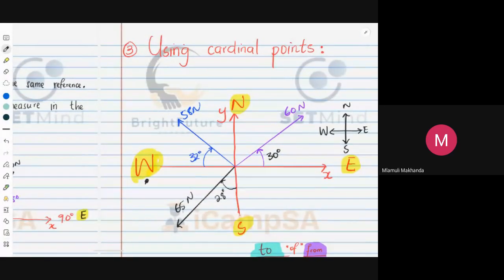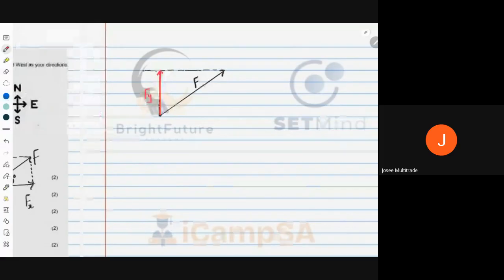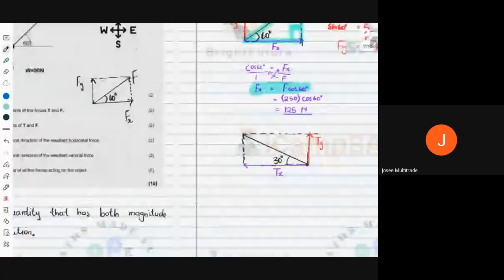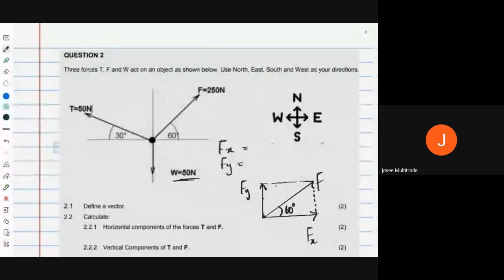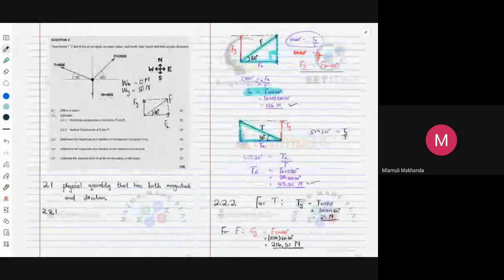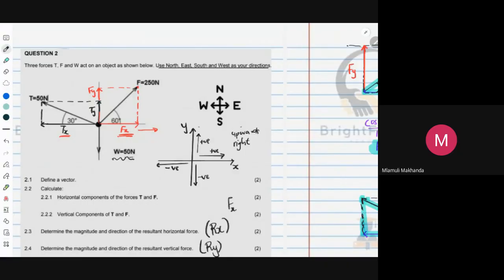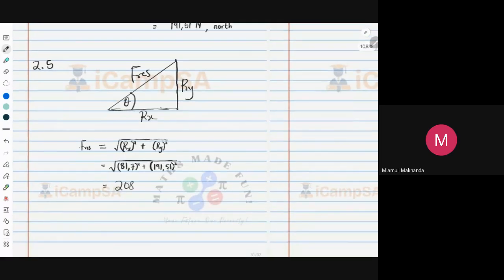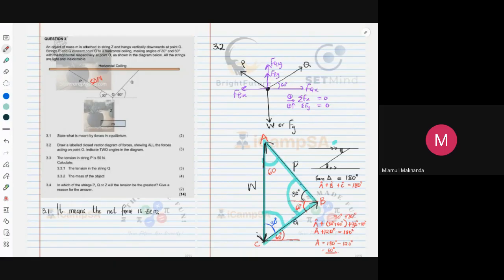Master Vectors in 2D: Grade 11 Physics Practice & Homework Examples | Part 3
Unlock the fundamentals of Vectors with this detailed Grade 11 Physics lesson. We dive deep into solving practice problems and common homework examples to ensure you understand how to work with vectors in two dimensions. This session is specifically tailored for South African learners following the NSC and IEB curricula.

In this video, you will learn:

How to resolve vectors into horizontal and vertical components.

Step-by-step methods for finding the resultant vector.

Practical tips for solving exam-style vector questions.

Clear explanations to help you master your physics homework.

Whether you are starting the topic for the first time or revising for your upcoming exams, this walkthrough provides the clarity needed to succeed in Physical Sciences.